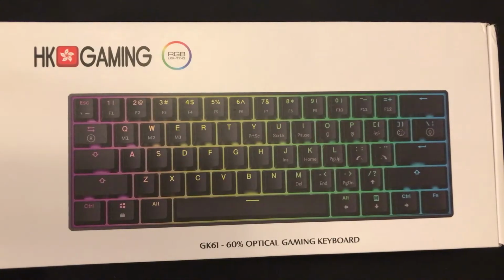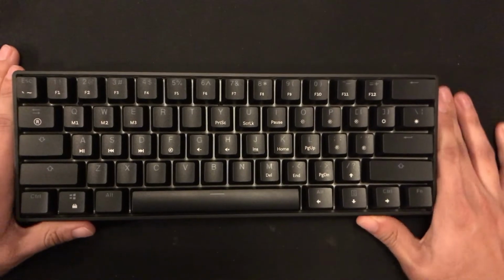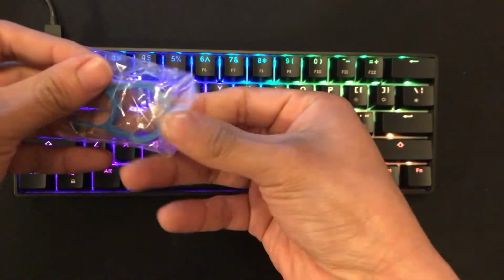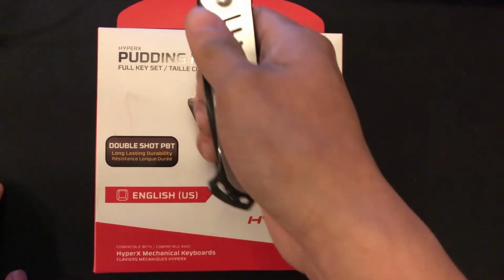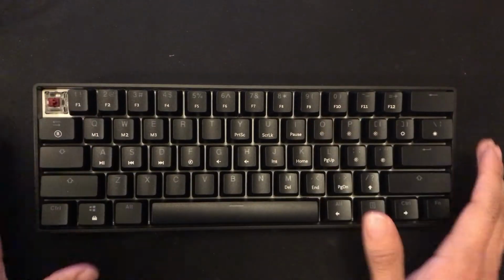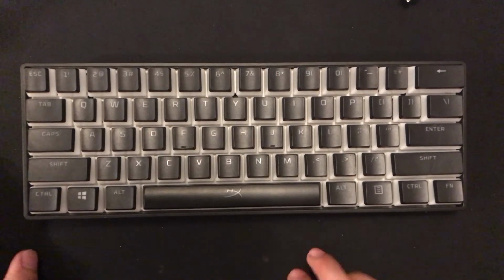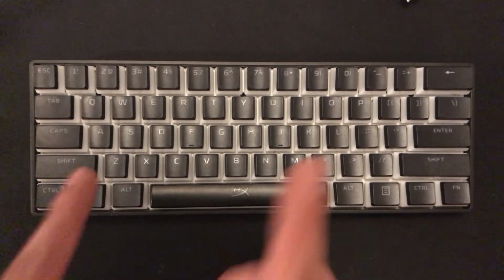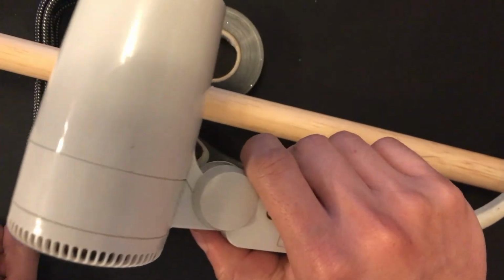Customizing A Mechanical Keyboard For CHEAP (Kinda) | Miguel Perez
Keycap Remover:

Outsiders Discord: Coming Soon

For High Quality Gamer Jerseys, Tees, And Accessories. Check Out Noname Nerd.